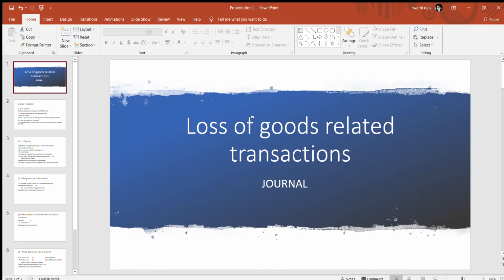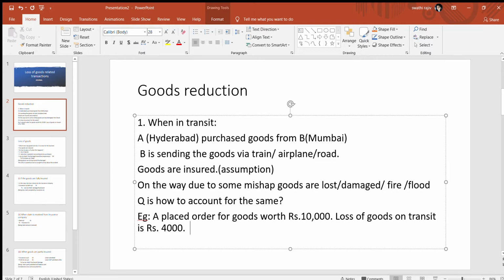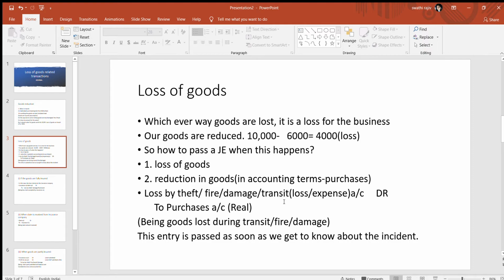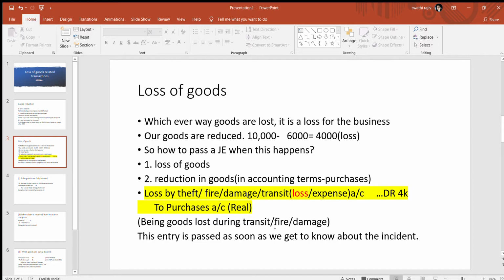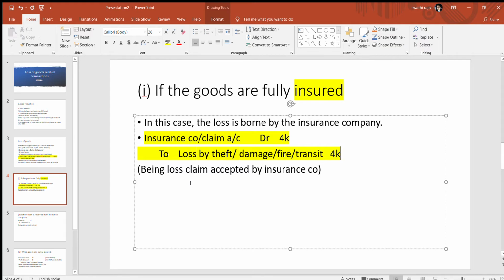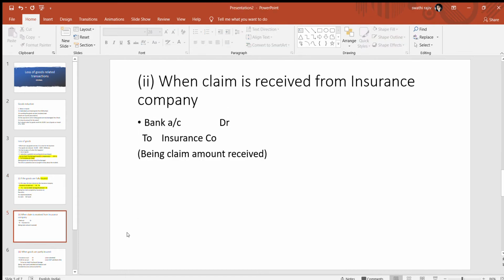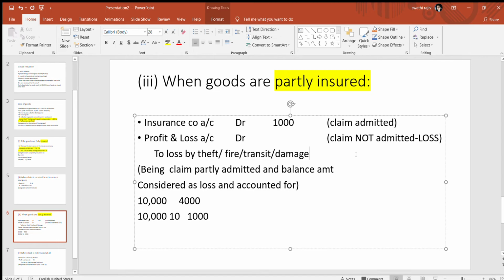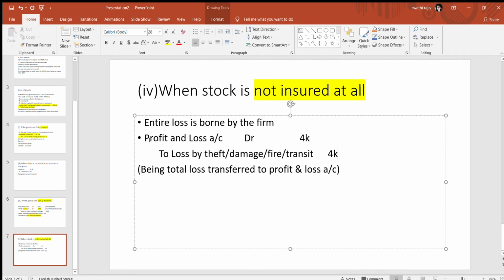Loss of goods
Journal entries when goods are lost